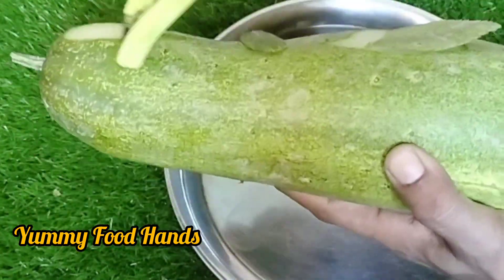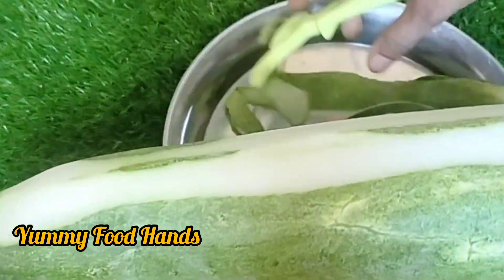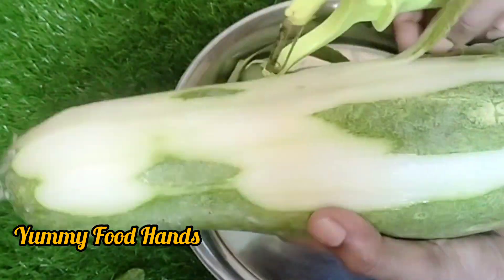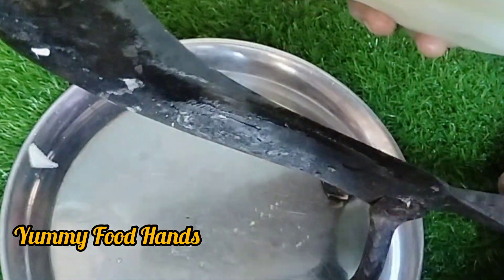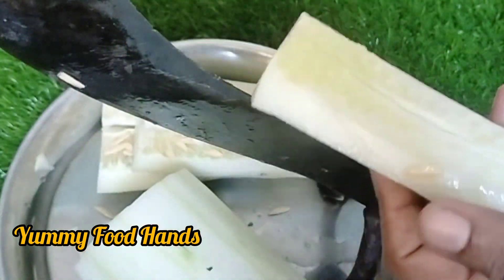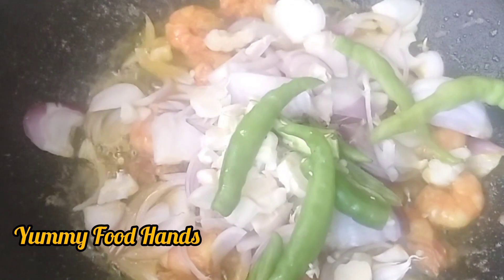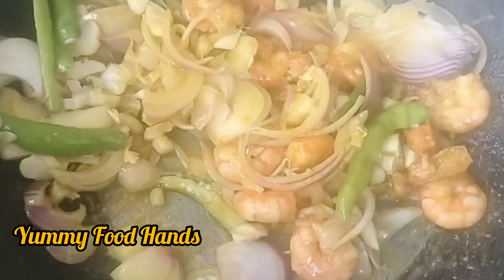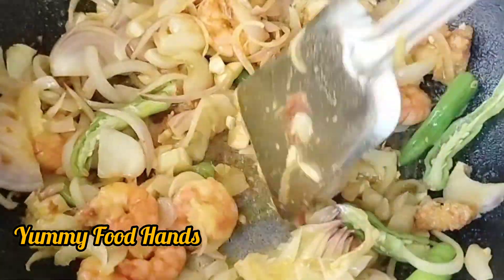স্বাস্থ্যকর কম মসলা দিয়ে শসা দিয়ে চিংড়ি মাছ রান্না করুন খুব সহজেই/শসা রেসিপি/Cucumber Recipe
স্বাস্থ্যকর কম মসলা দিয়ে  শসা দিয়ে চিংড়ি মাছ রান্না  করুন খুব সহজেই/শসা রেসিপি/Cucumber Chingri  Mach Recipe